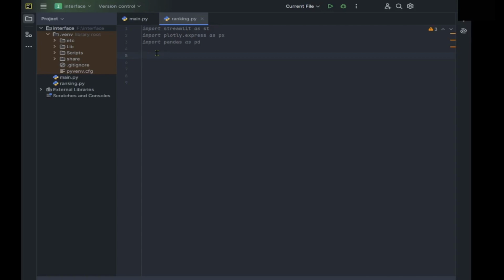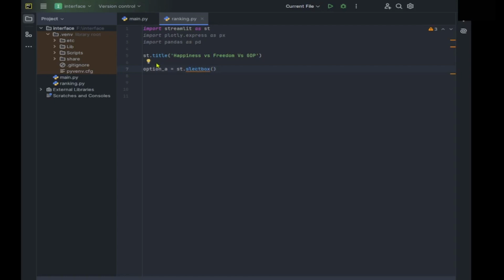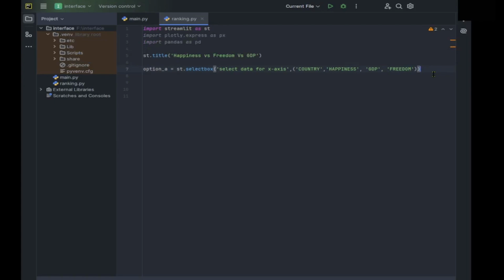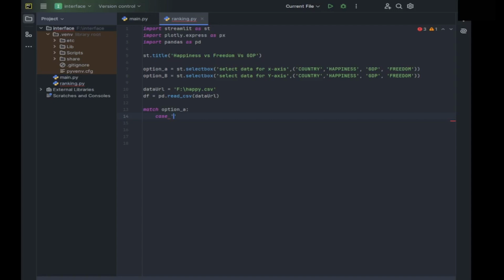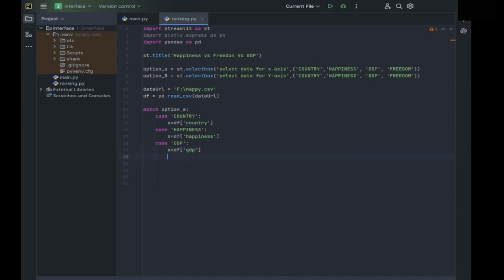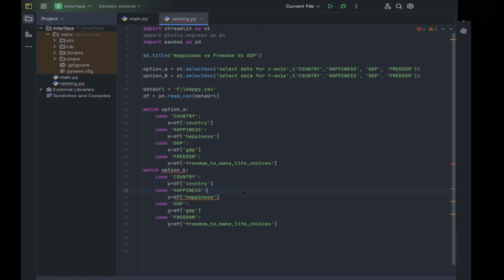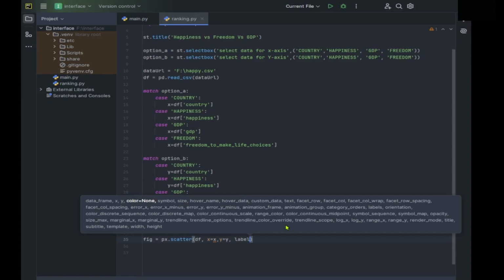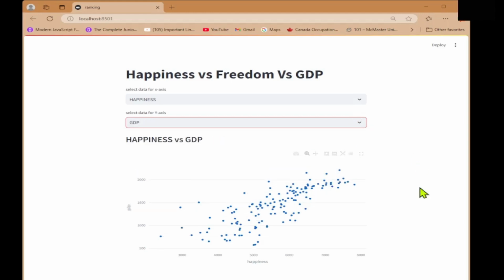Streamlit and Plotly Data visualization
Here I show you a quick example of a powerful interactive data visualization using plotly in streamlit library of python. Plotly is popular because of its interactivity which can be achieved with a single line of command like fig = px.scatter(df, x=x, y=y, labels=f"{option_a} vs {option_b} as graph captions. No styling, no templates yet so visually appealing. No wonder many data analysts choose streamlit for browser aesthetics. Hope you will find this helpful and easy to adopt.